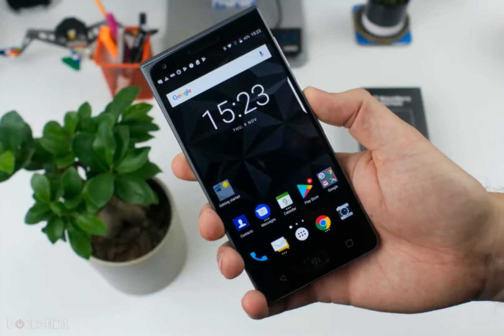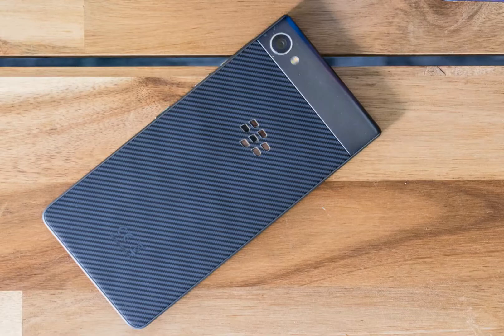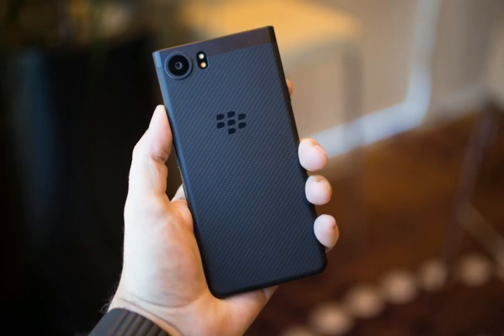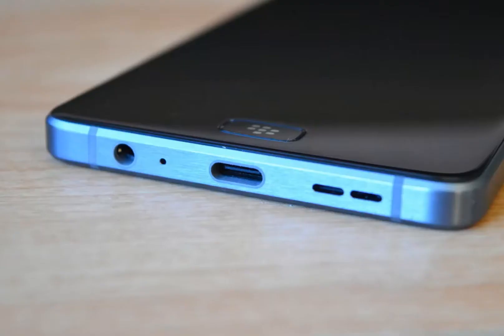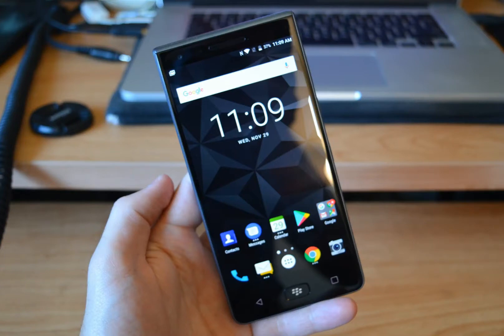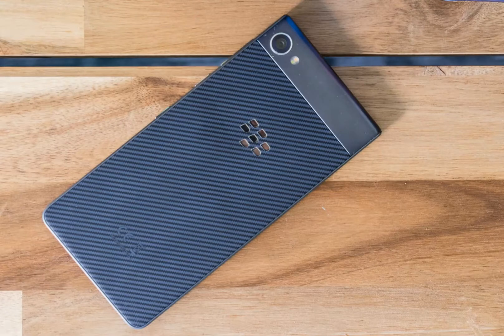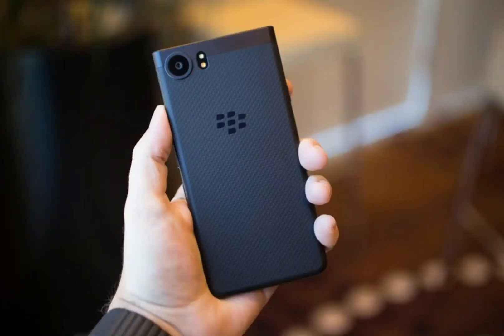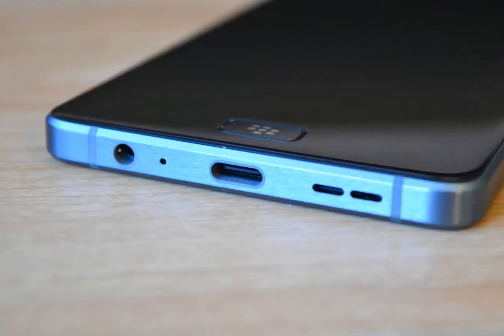Review: BlackBerry Motion A KEYone without a keyboard GO TECNOLOGY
Unlike TCL’s last BlackBerry handset, the Motion doesn’t include the brand’s iconic physical keyboard. This candy bar-style smartphone instead features a 5.5-inch 1080p display with capacitive navigation buttons.

Internally, the BlackBerry Motion is pretty much identical to the black and bronze Keyones. This means it includes 4GB of RAM, a Snapdragon 625 CPU, and 32GB of built-in storage. The device also features a 12MP rear-facing camera and an 8MP selfie cam, but we didn’t get to test these out.